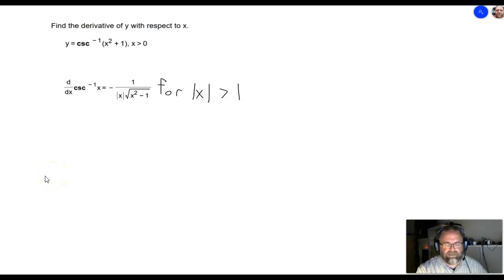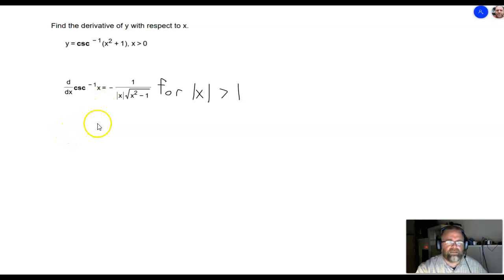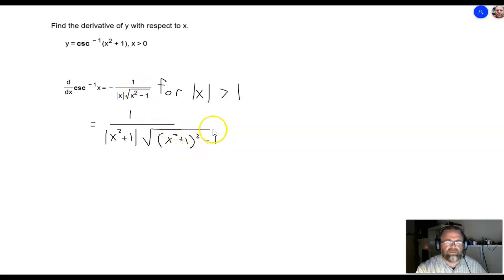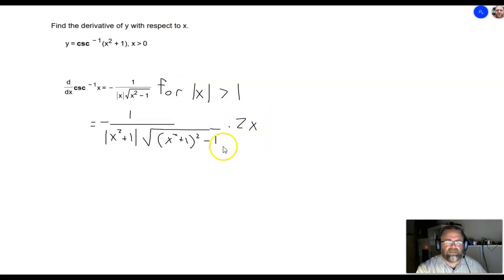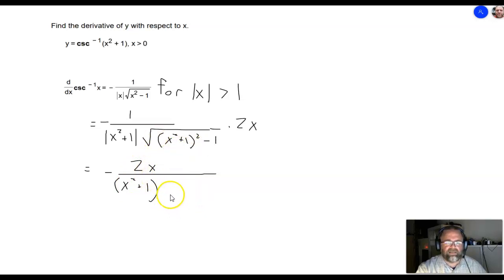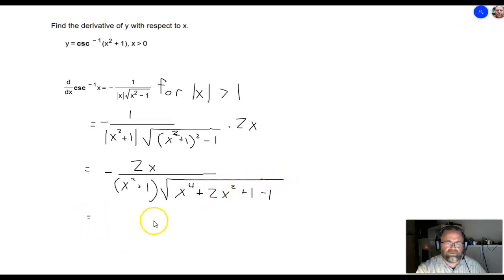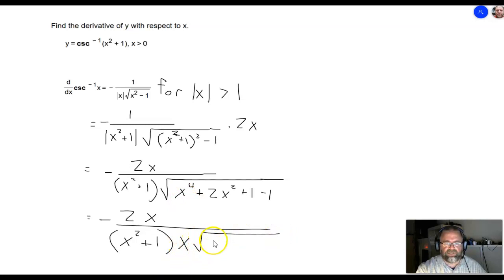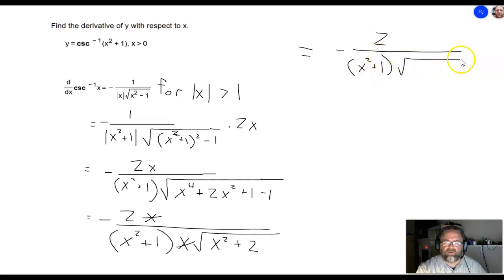MAT271 Section 3.10 #8